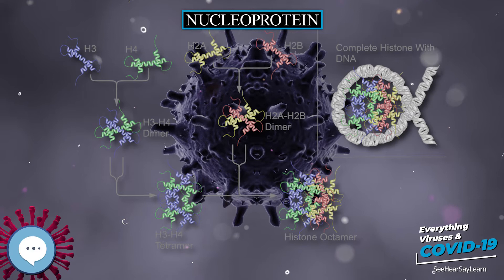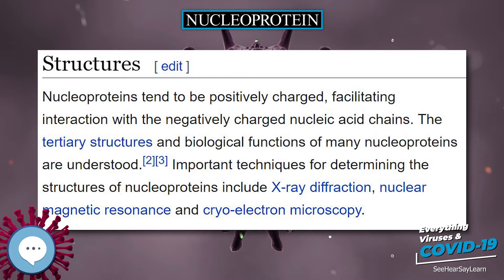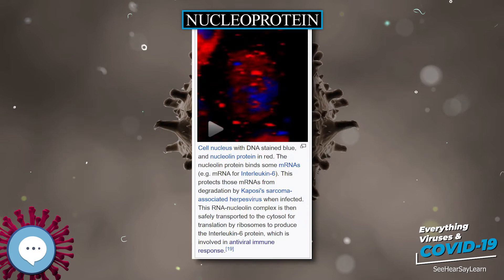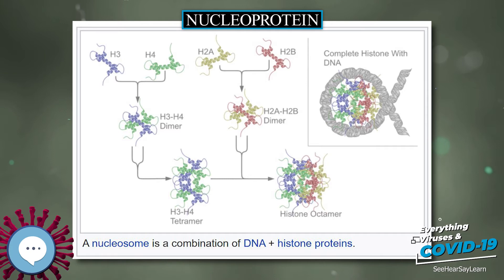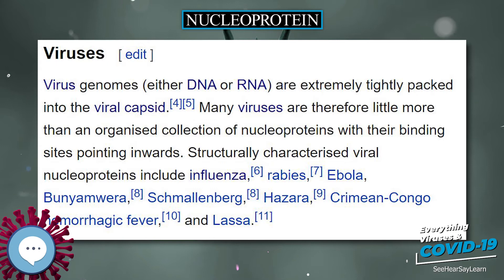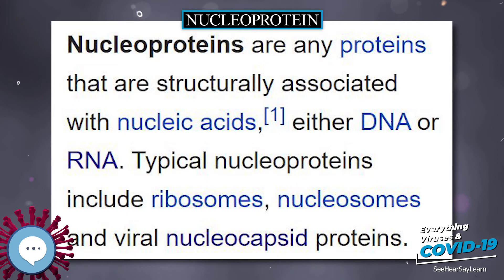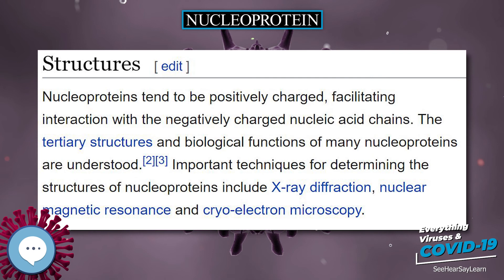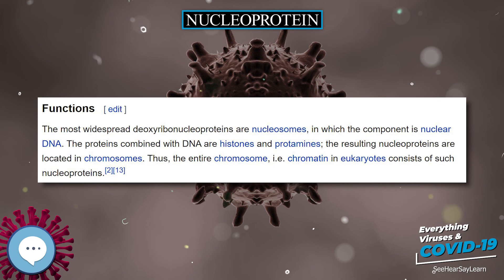Nucleoprotein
Principles of Virology (ASM Books)
Molecular Virology of Human Pathogenic Viruses